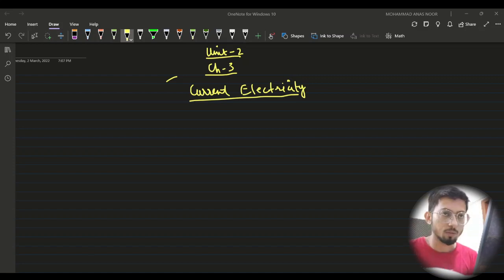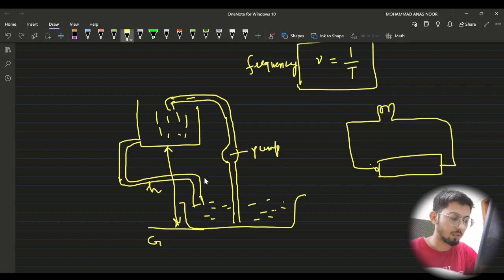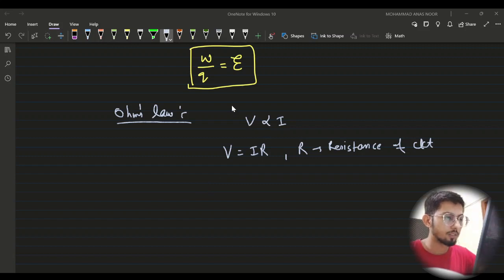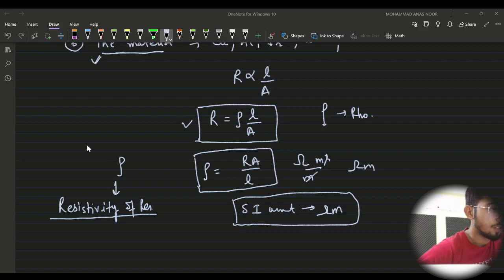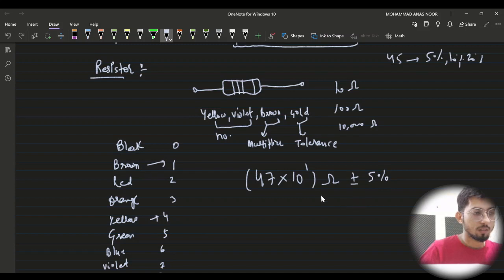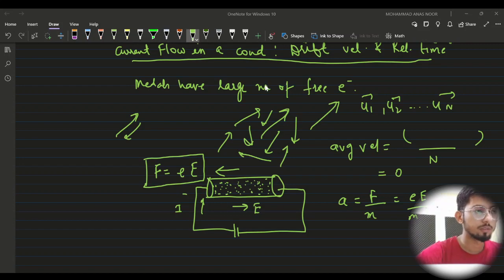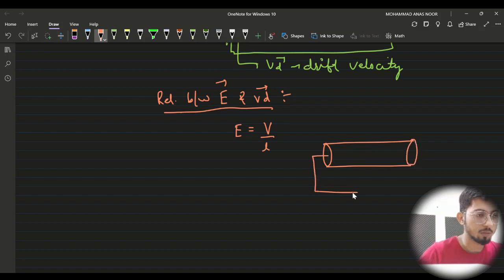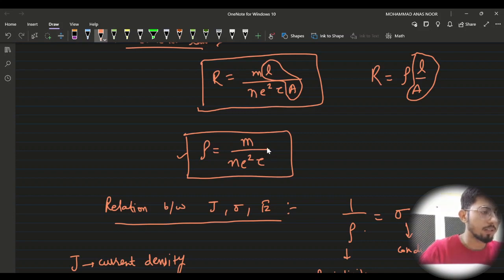Current Electricity - Ohm's law, drift, color coding, Resistivity | Physics | Class12